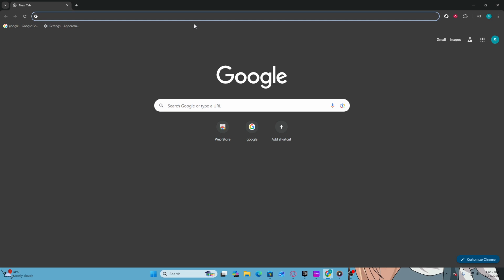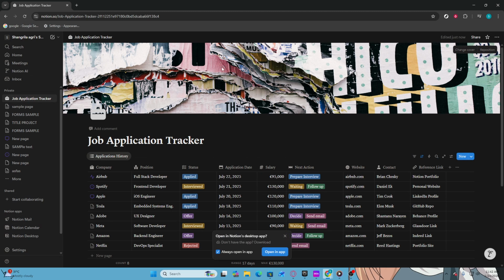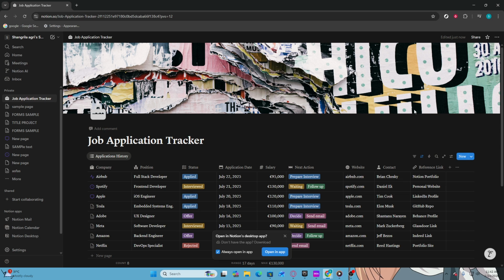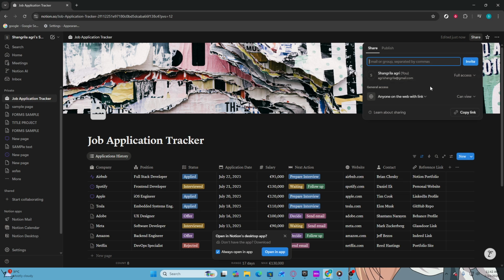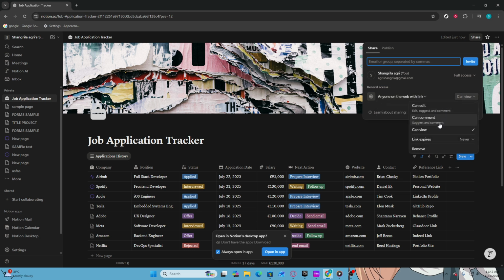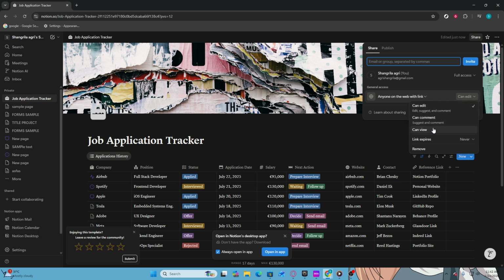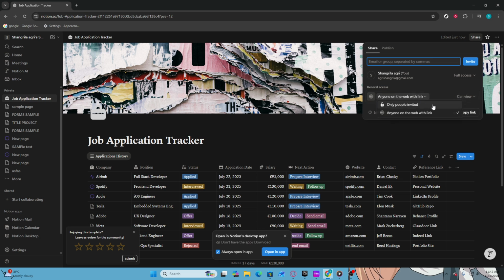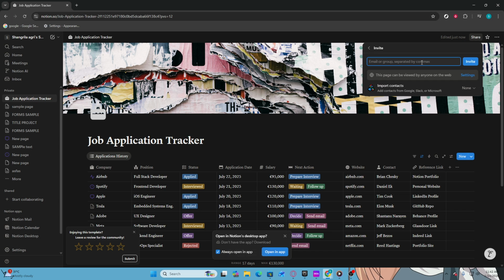How to join your team that's using Notion [FULL GUIDE]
In today's Video we cover, How to join your team that's using Notion